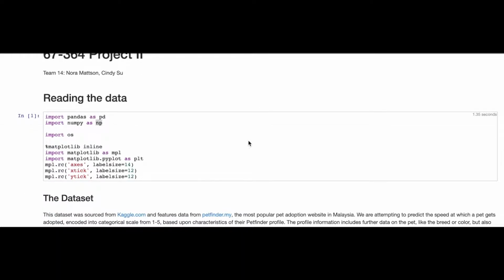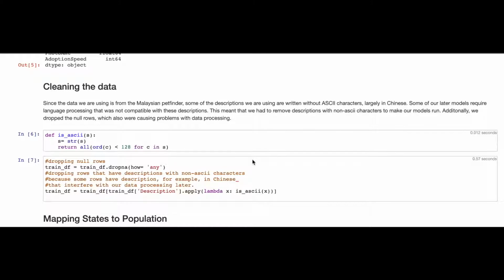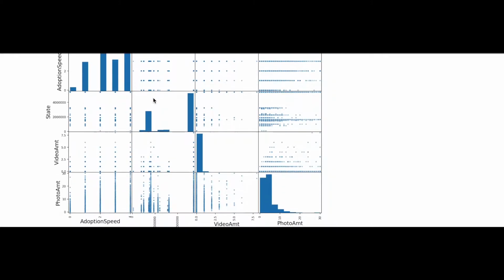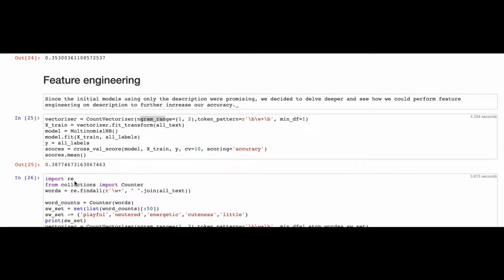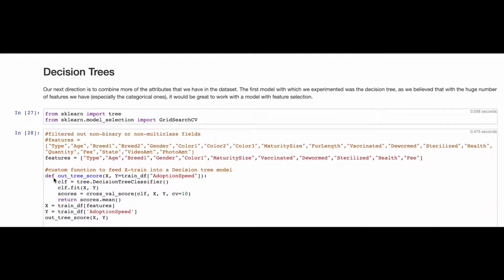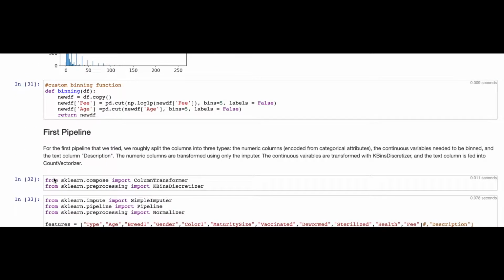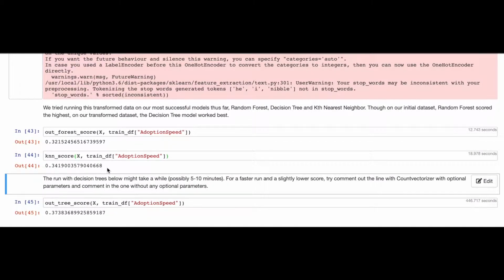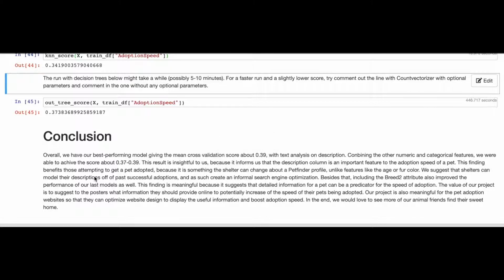67364 Project 2 Nora and Cindy